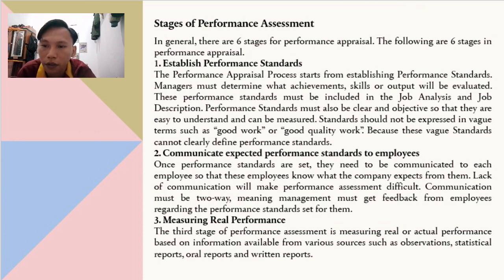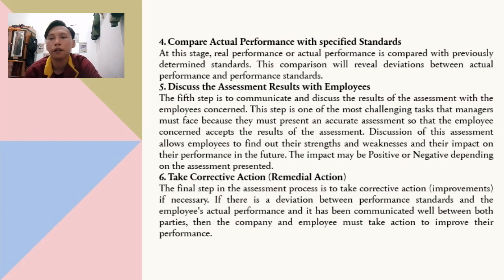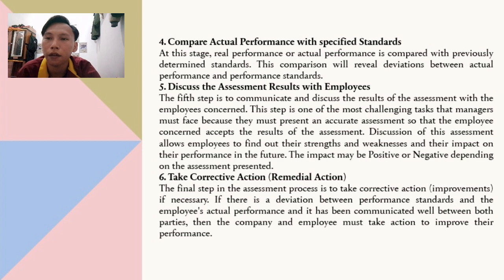Tugas Materi 15 (MSDM)(Penilaian Kinerja (Lanjutan))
Nama : Mico Prayoga
Kelas : MNJ 22 A
NPM : 22411026
MK : MSDM